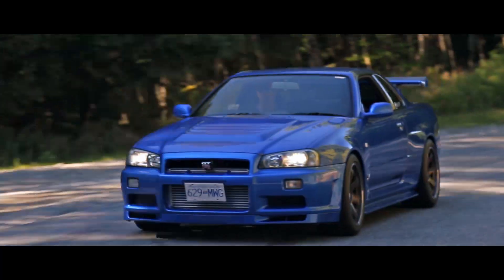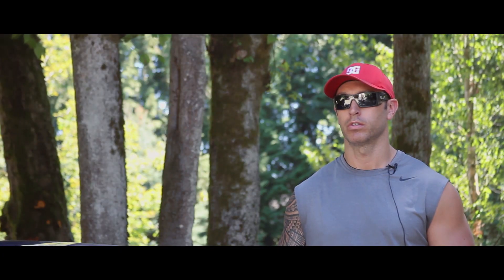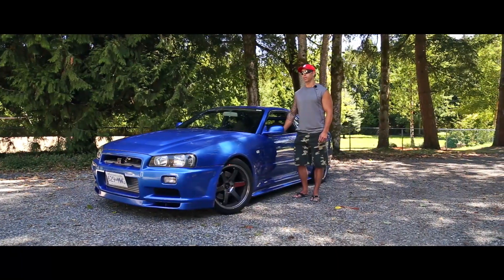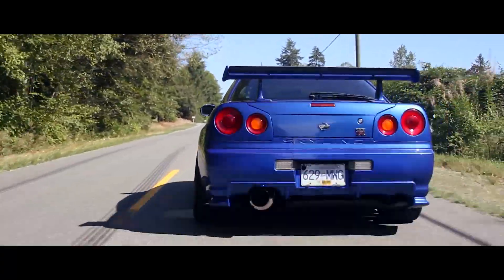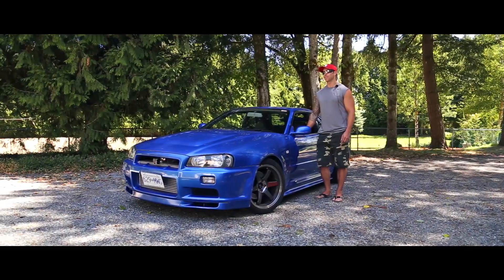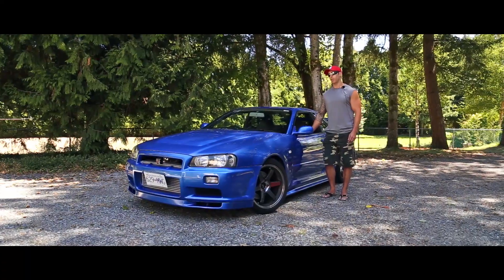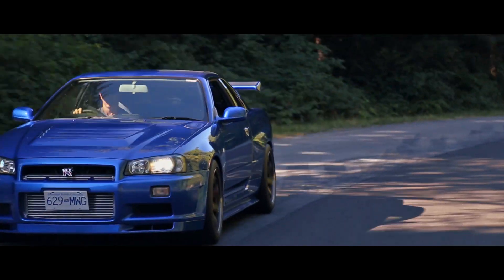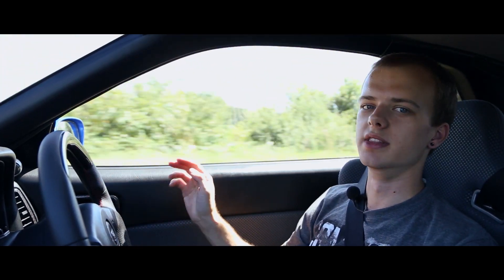800+ HP Skyline R34 GTR | Landed in America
We bring you Jamie and his 1999 Nissan Skyline R34 GT-R. Godzilla has been forbidden in North america for a long time, but now in Canada we have the freedom to let it roam free. Enjoy.

Canon 6D
Sigma 20mm Lens
Camera Slider
Shotgun Mic
Forza Horizon 3
Boost Controller
Best Glass Cleaner